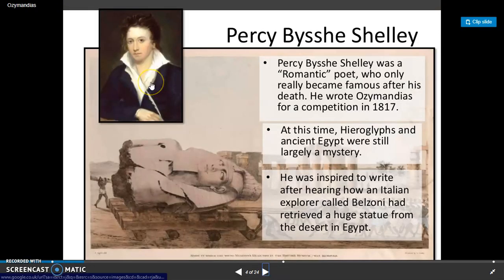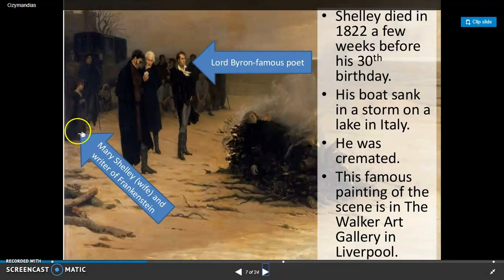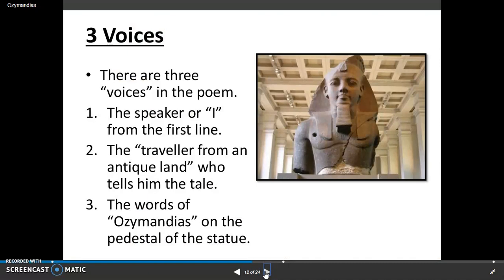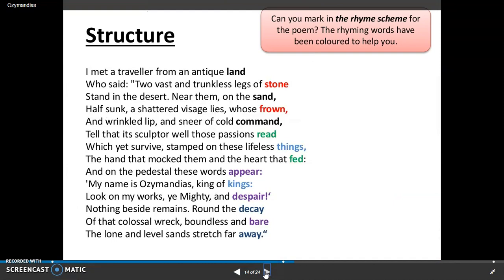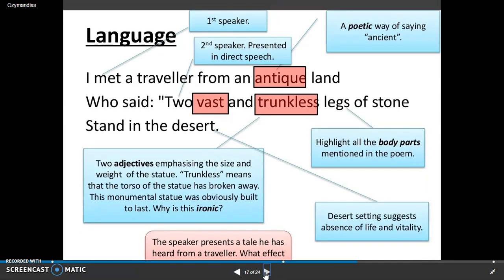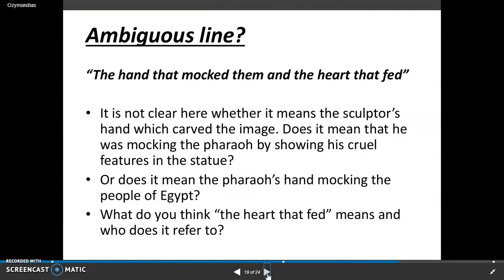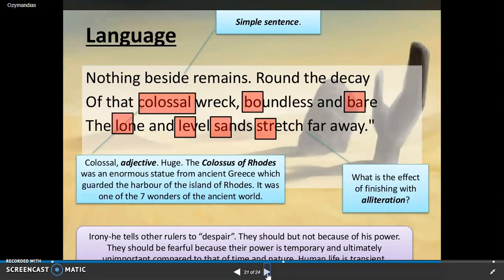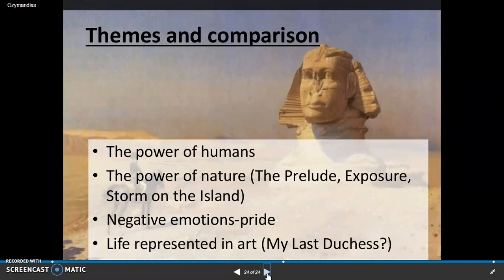Ozymandias Remade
Hi Guys another Revision Video. Hopefully This will help you in the your exams.